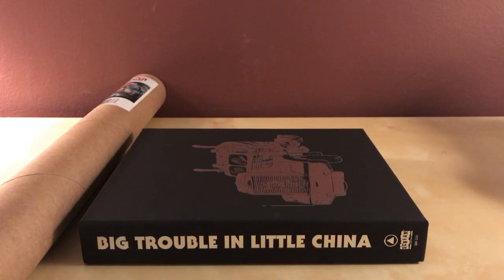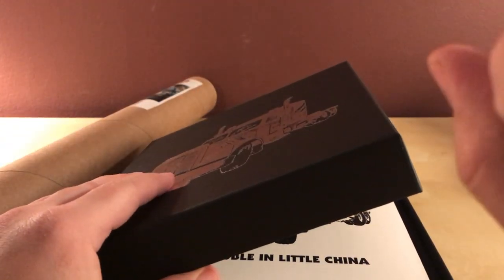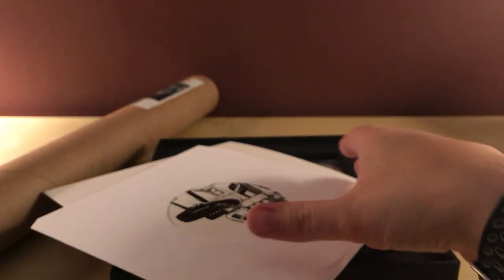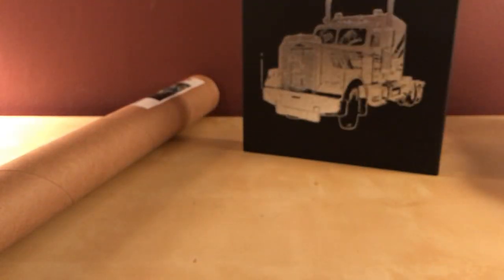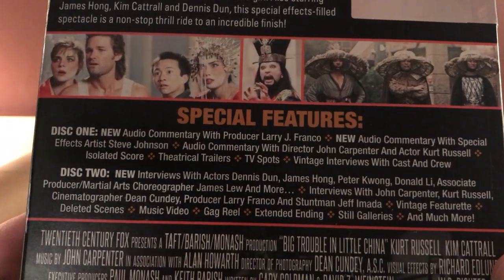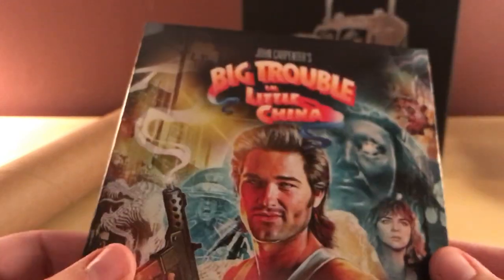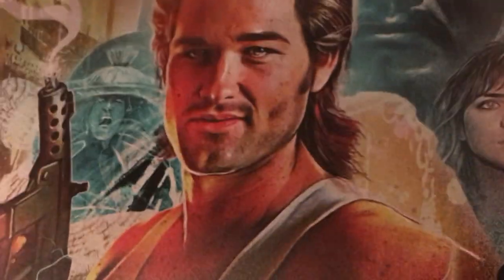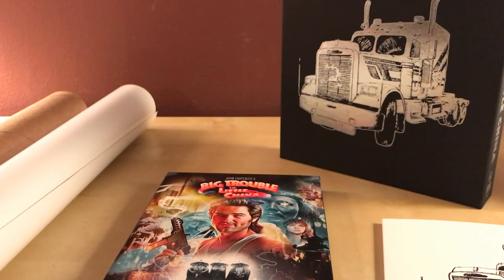BIG TROUBLE IN LITTLE CHINA COLLECTOR'S EDITION BLU-RAY UNBOXING! | SCREAM FACTORY!